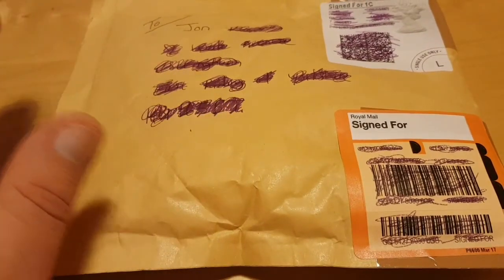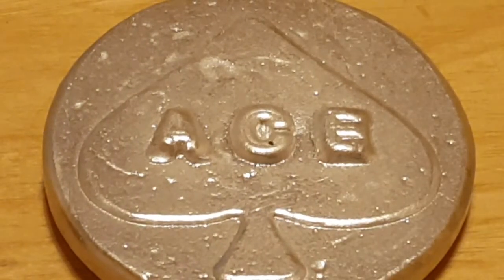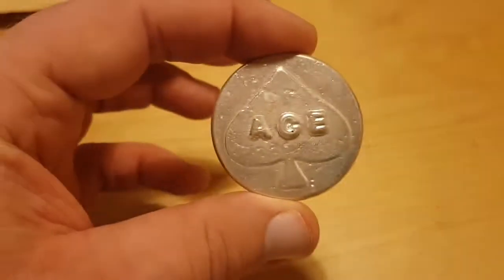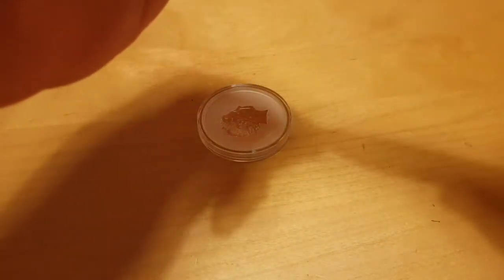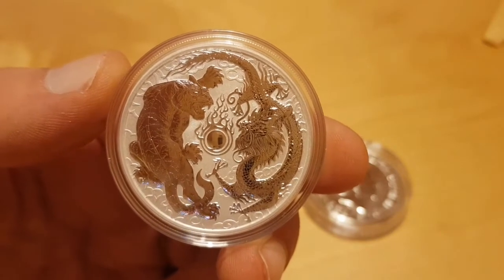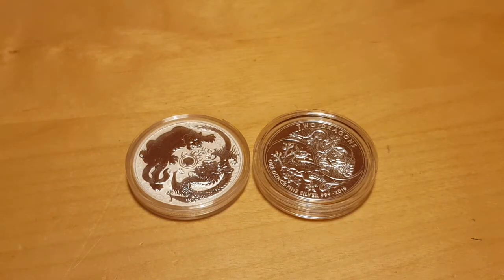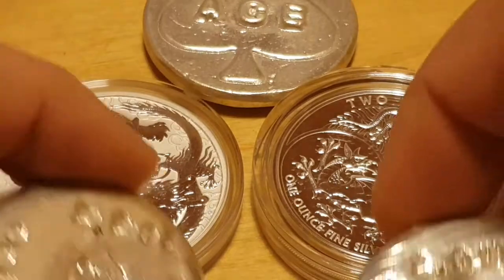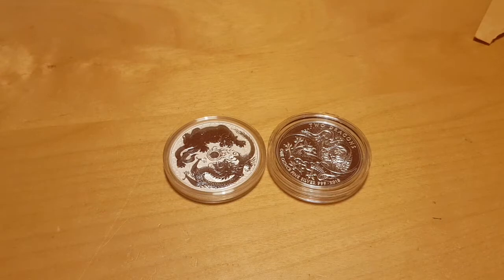Laura Blade made me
Many thanks goes out to the Silver Forum for all the hard work and help you have given me.